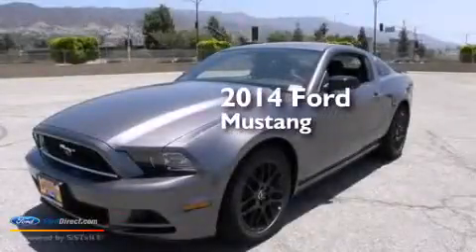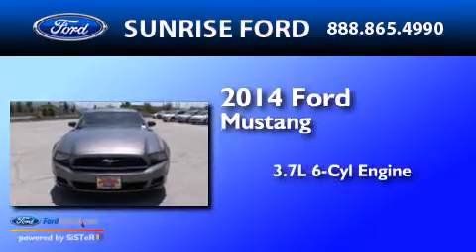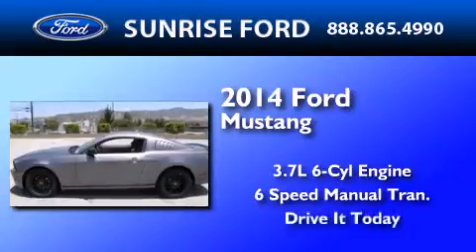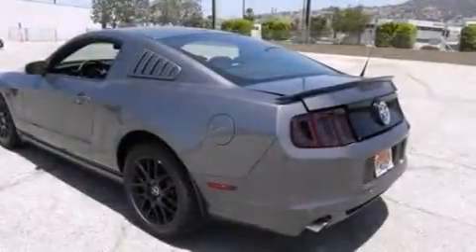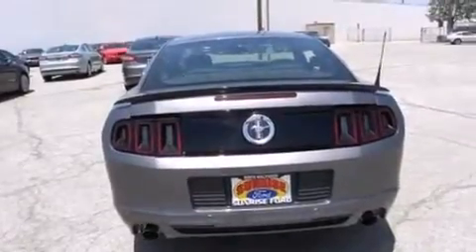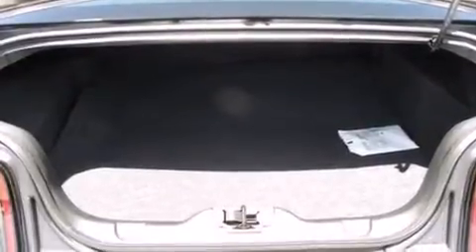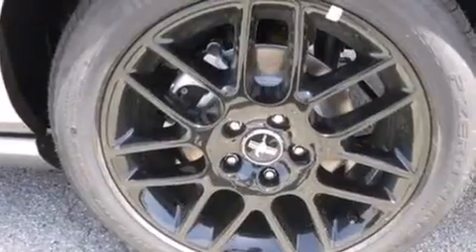2014 Ford Mustang North Hollywood CA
We have been honored to serve the North Hollywood CA area , we promise that your experience at our dealership will exceed your expectations ! Year : 2014 Make : Ford Model : Mustang Engine : 3.7L V6 24V MPFI DOHC Trans .